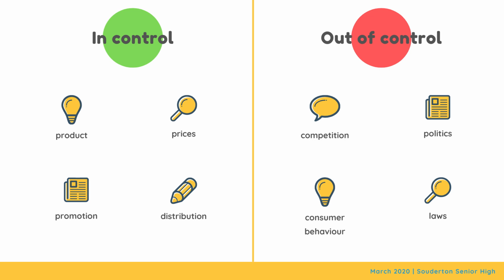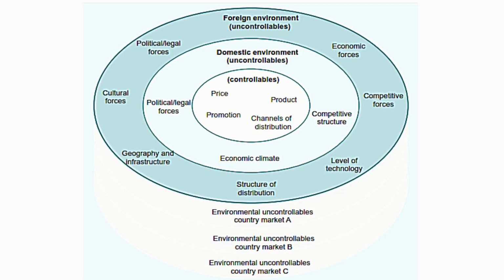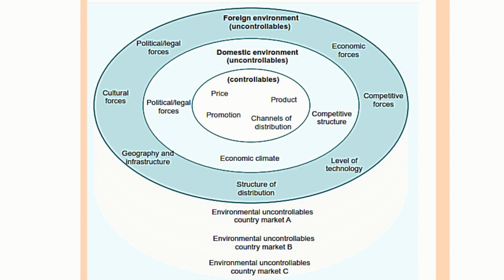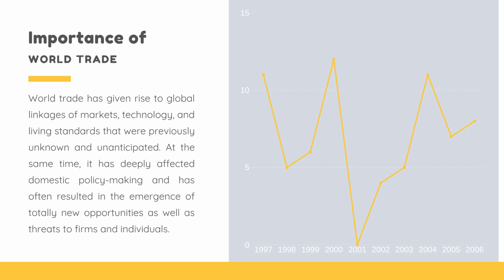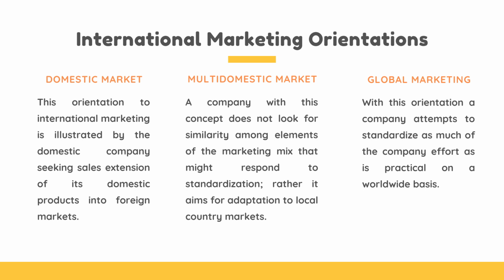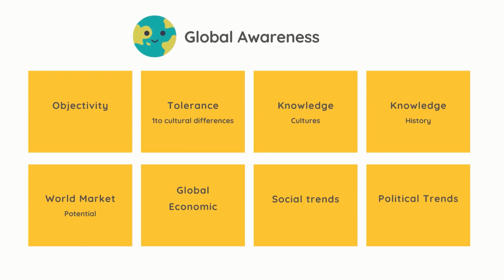IN INTERNATIONAL MARKETING CLASS: 2. THE BASICS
What is International Marketing? Why is it important? Join me to discover it!